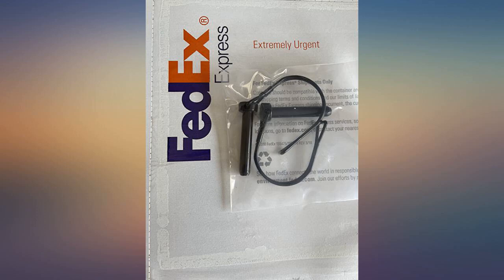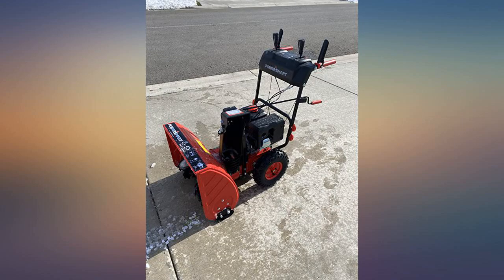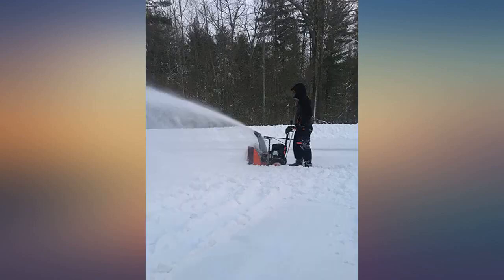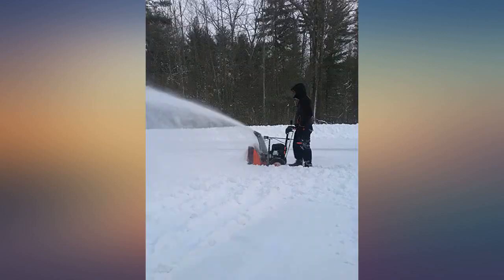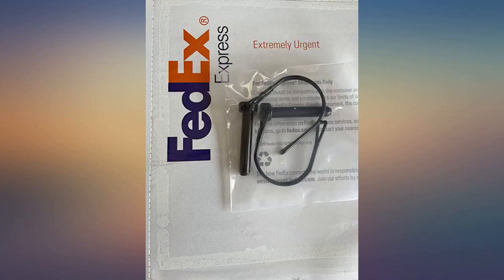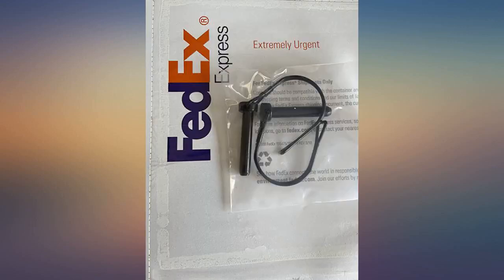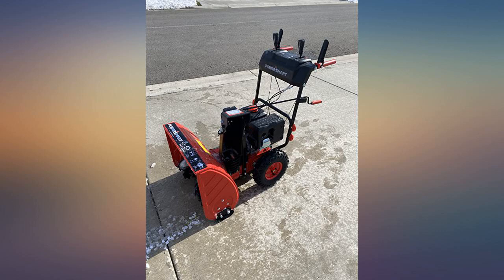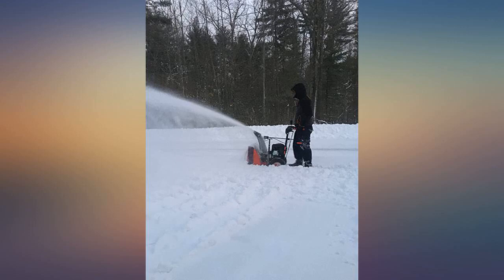PowerSmart Snow Blower, PSSAM24 24-inch 212cc 2-Stage Electric Start Gas Snow review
Main Features:
by entering your model number.. 212cc PowerSmart engine offers powerful snow-clearing action. Blower allows a snow clearing width of 24 in. and a clearing depth of 20 in. making it a perfect choice for regions receiving heavy snowfall. Versatile drive system allows 6-forward and 2-backward speed variations for enhanced driving convenience. 180 chute rotation for better snow-blowing control. Push button electric start or manual starter. 13 in. inflatable tires deep snow tread bites into slippery terrain. Adjustable, metal skid shoes that enable alteration in height for easy use on varied surfaces